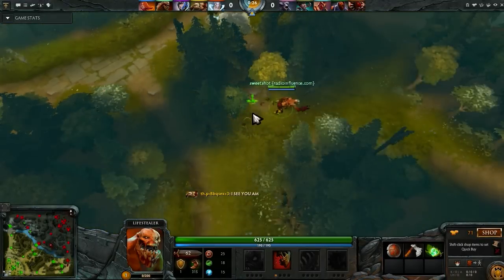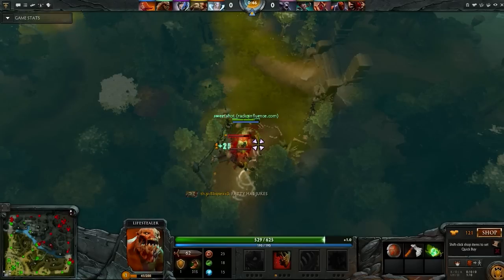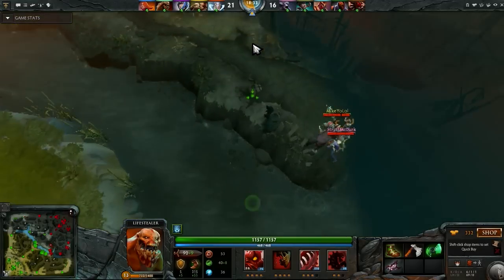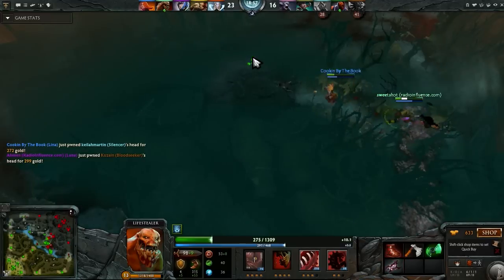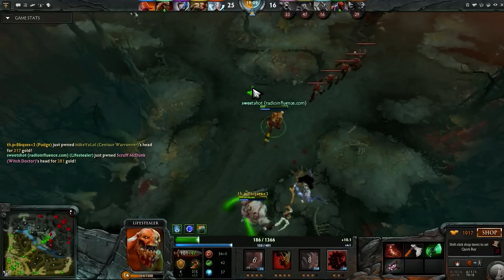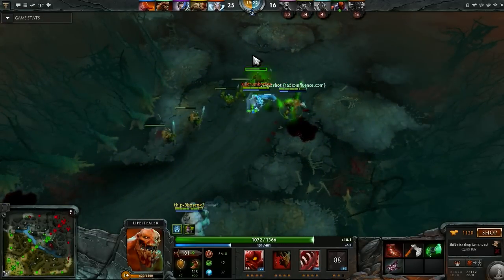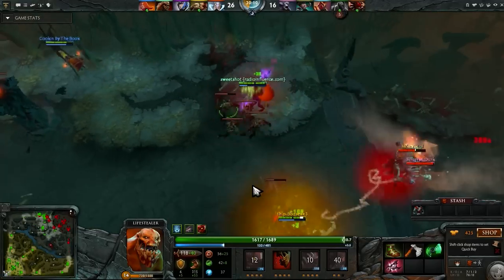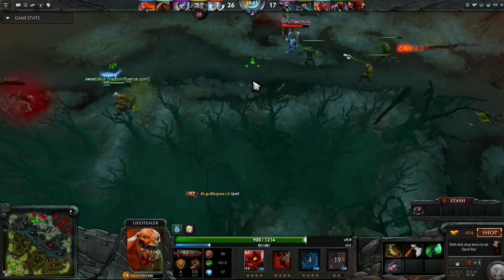Dota 2 Pub Stomping with Lifestealer Guide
This is my Dota 2 guide on how to play lifestealer in pubs. I don't cover jungling much so if you need more help with that just let me know and I'll see what I can do to help. I have been really busy lately, but I'm trying to find time where I can to keep bringing more content.

Also check out the Dota 2 podcast I am doing with TonyOrtiz and look for Defence of the Ale. We will begin with some entry level discussions, and then in a few weeks hopefully we can start talking more in-depth strategies.

Subscribe to my channel and follow me on twitter @sweetshotgames also please leave a comment and/or send me an email at feel free to leave a suggestion, question, or request a friend invite on steam and we can chat or I can do some coaching.